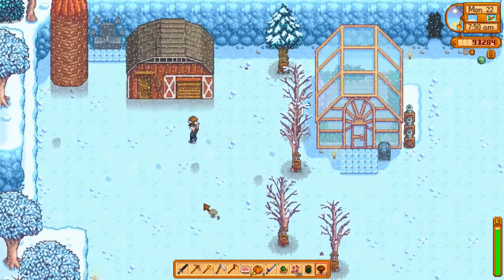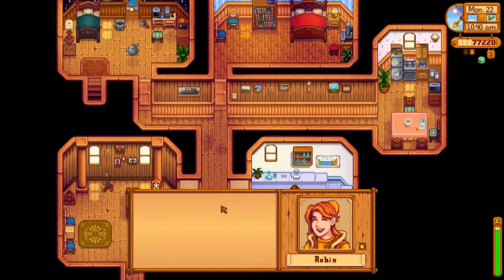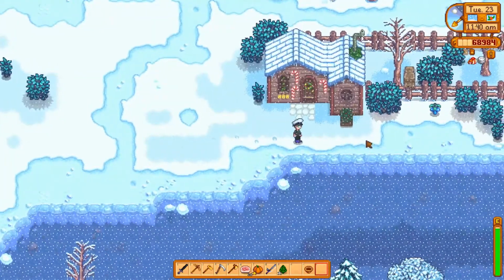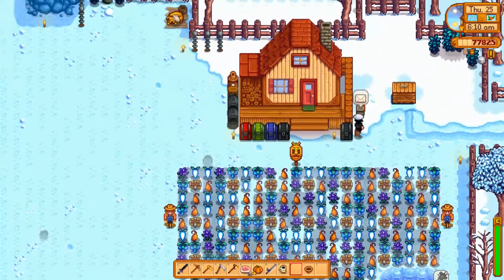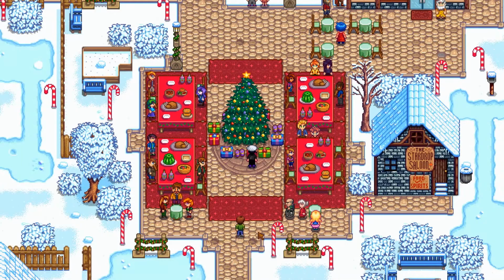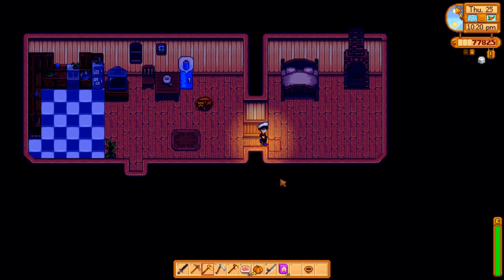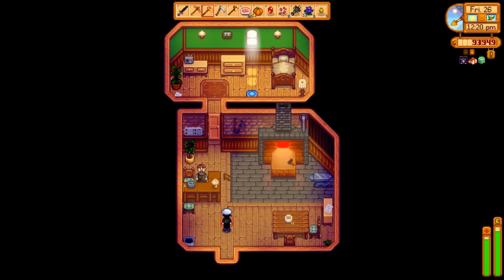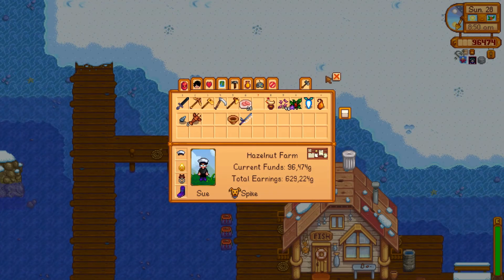Starting a new year. Standard farm Spring Year 2. Stardew Valley.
I post 2 YouTube videos each week of the Standard farm series - one on a Monday and one on a Thursday plus I stream it live every Sat at 5 pm GMT.